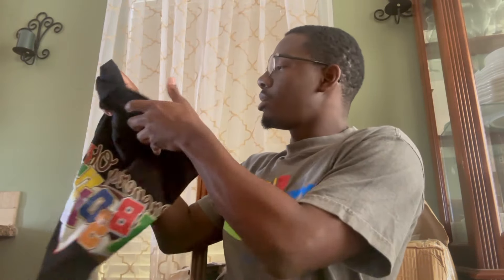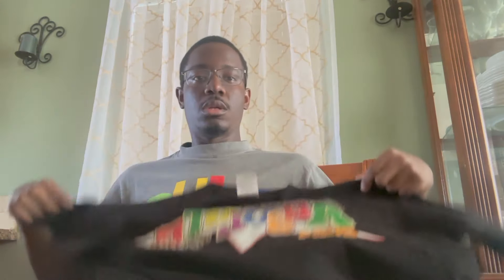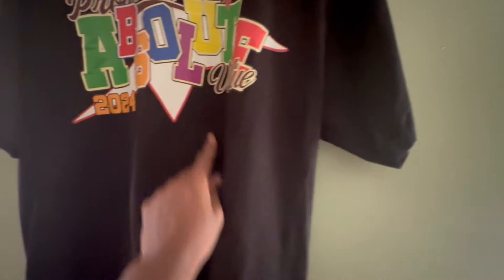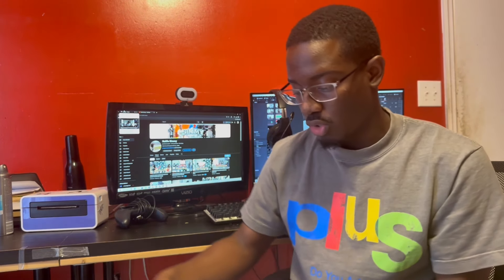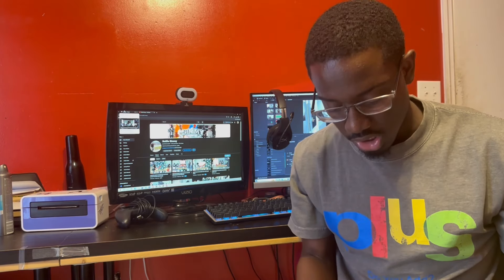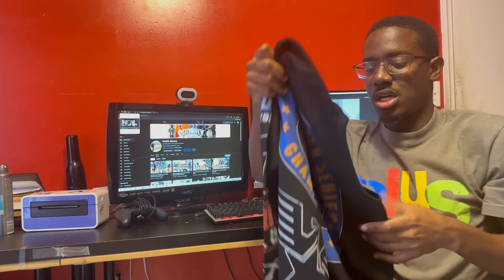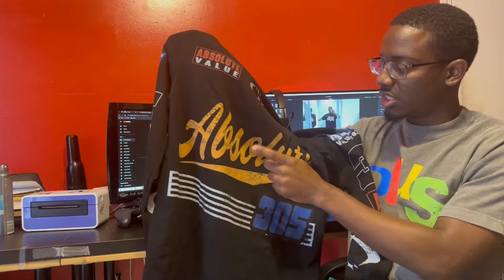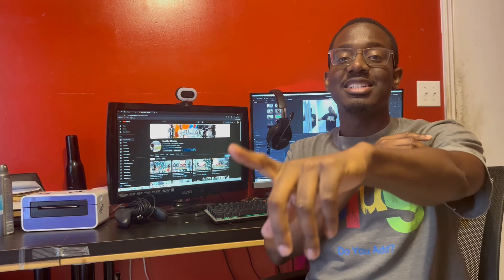UNBOXING SAMPLES FOR MY CLOTHING BRAND !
clothing brand
how to start with $100
how to start a clothing brand with $100 or less
how to actually start a clothing brand for $100
clothing brand
how to make a clothing brand
how to start clothing brand
how to start your own clothing brand
how to make your own clothing brand
starting clothing brand